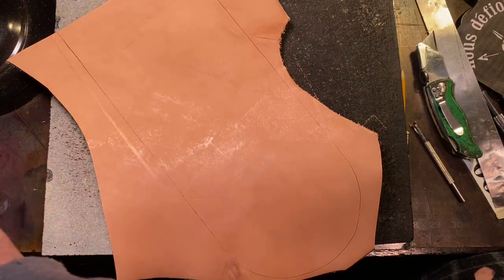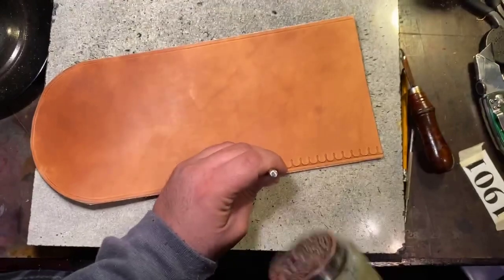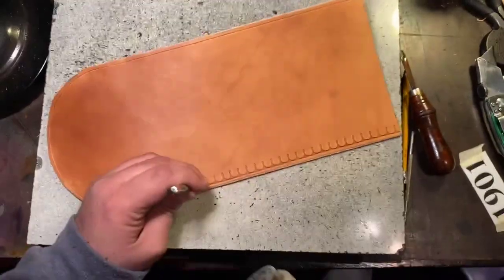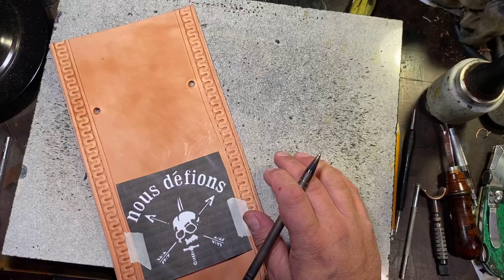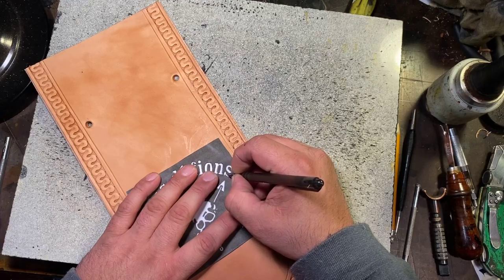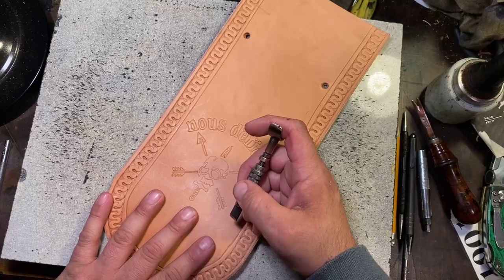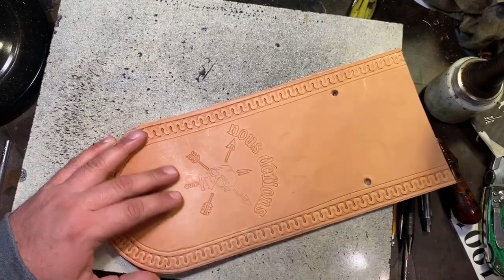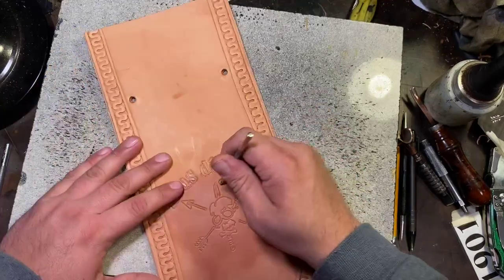Motorcycle fender bib in the works by Carlo Lorge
Making a motorcycle fender bib.